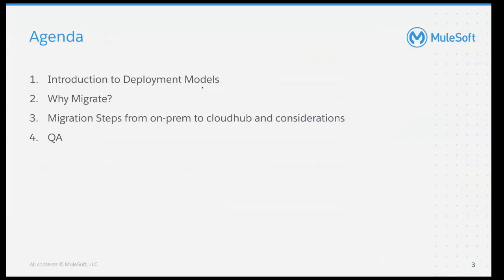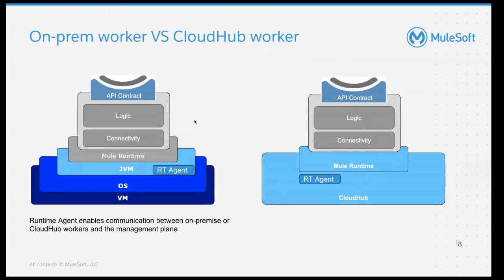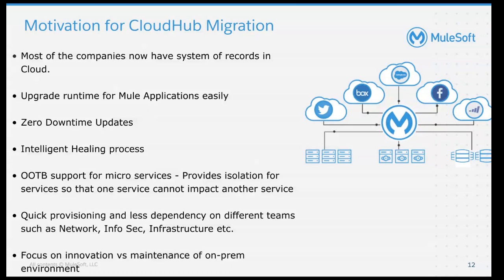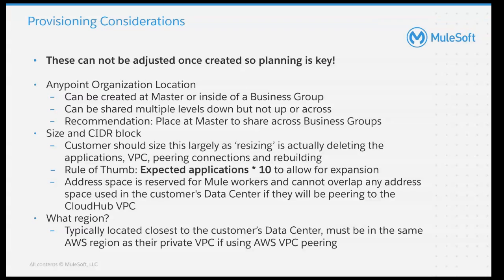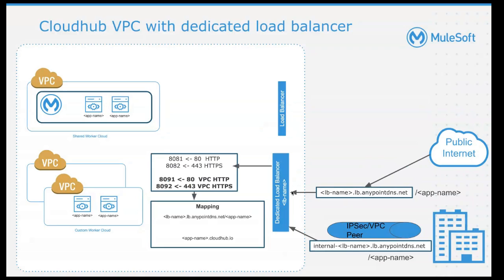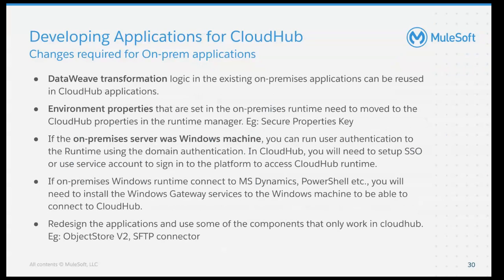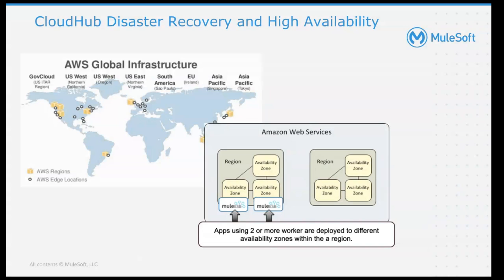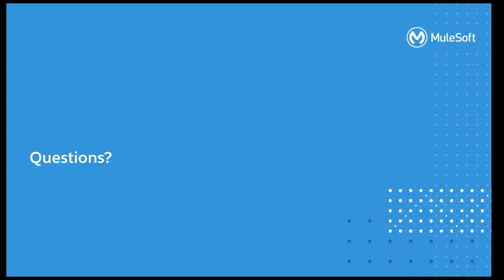VirtualMuleys#13 - Deployment Strategies - On-prem to CloudHub Migration path